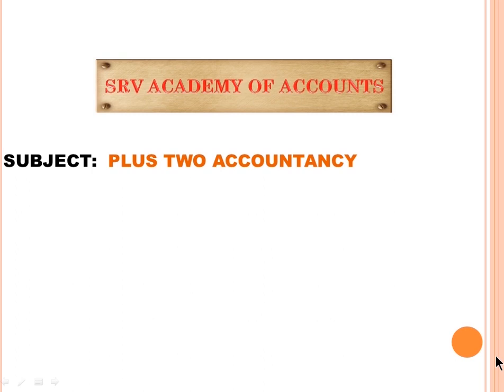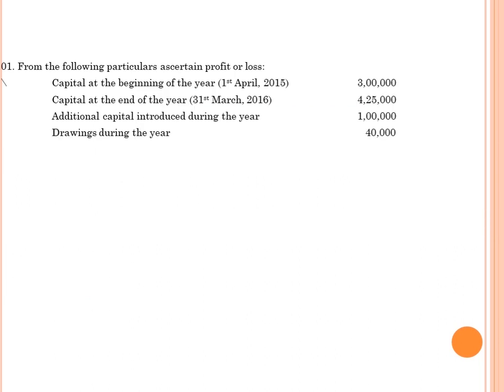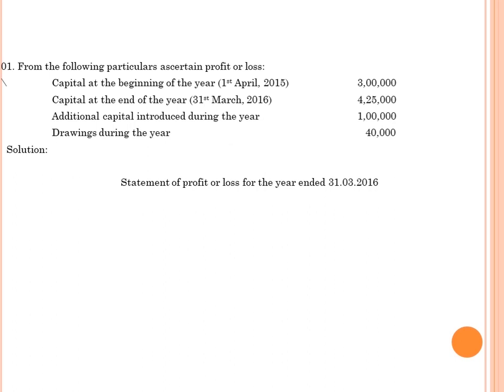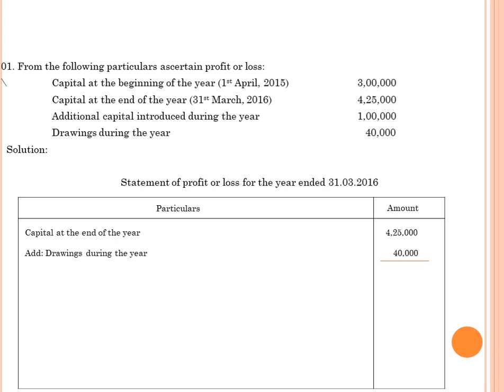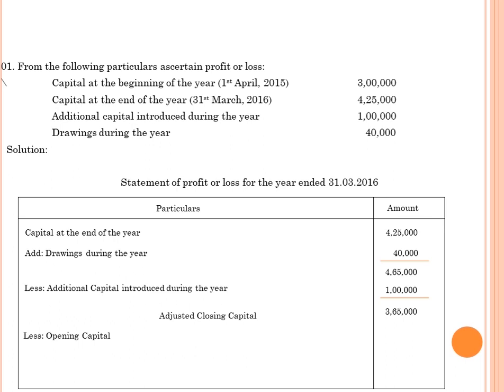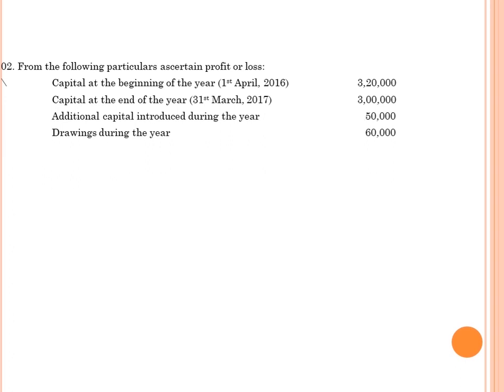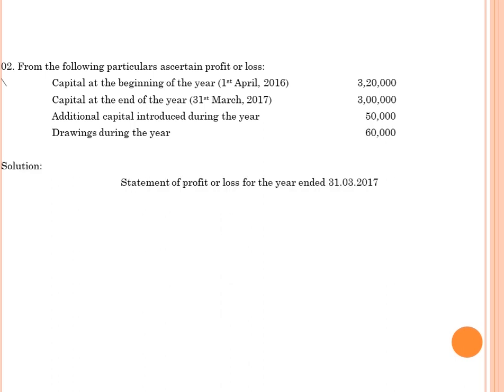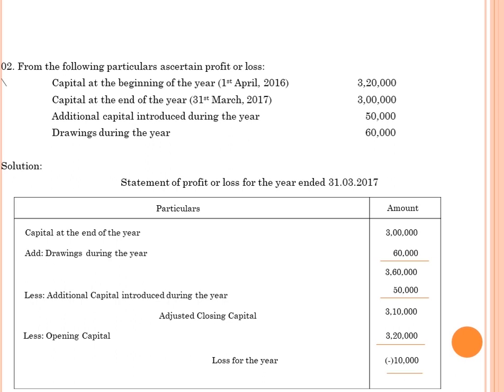ACCOUNTS FROM INCOMPLETE RECORDS [SINGLE ENTRY SYSTEM] SIMPLE PROBLEMS FOR YOUR EXAMS